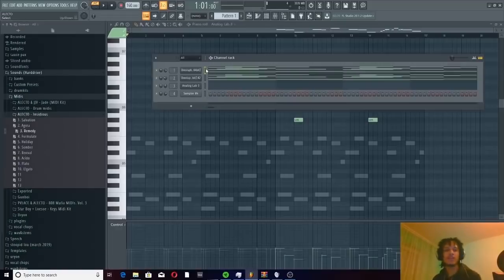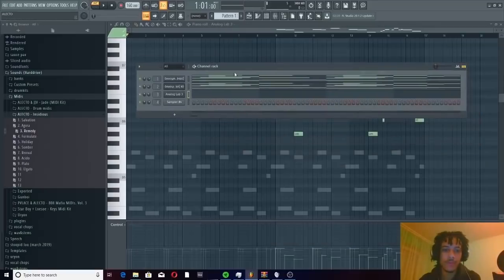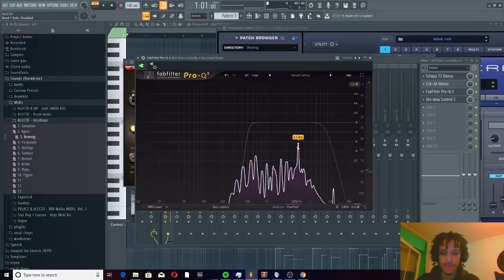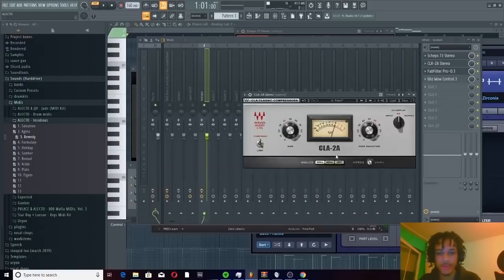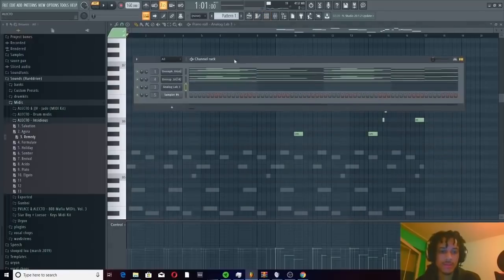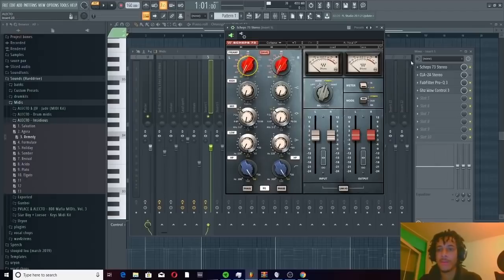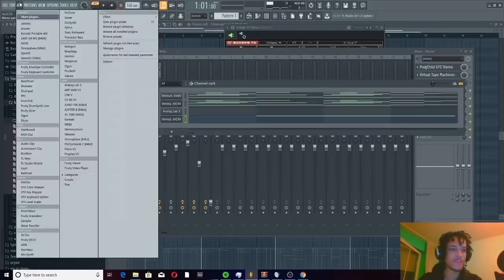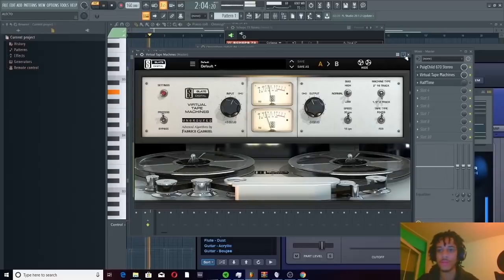How to make sample loops | Audio Processing Tutorial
Kits used:

ALECTO - Syzygy, Sidereal, Sauce Kit & Insidious

In this Video I will be showing you guys a method that is commonly used by sample producers to emulate a real analog signal flow.

Plug-ins used:

Slate - Virtual Tape Machine
Waves - PuigChild 670
Waves - Scheps 73
Ghz - Wow Control 3
FabFilter - Pro-Q3
Waves -CLA2